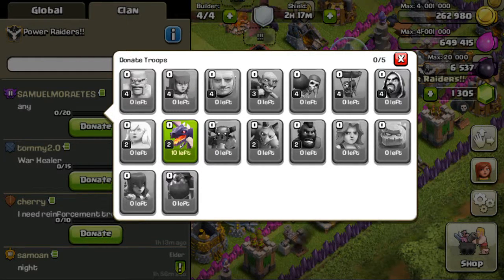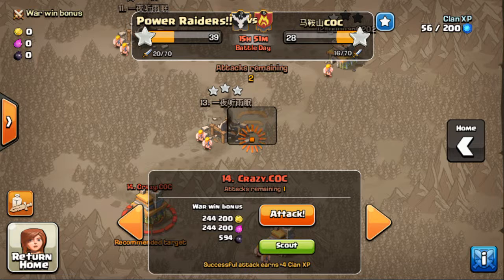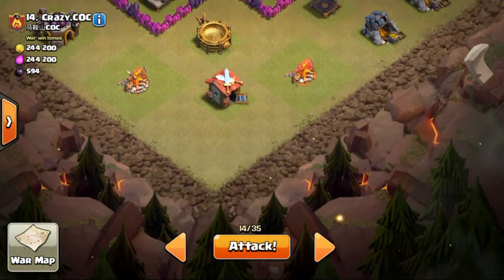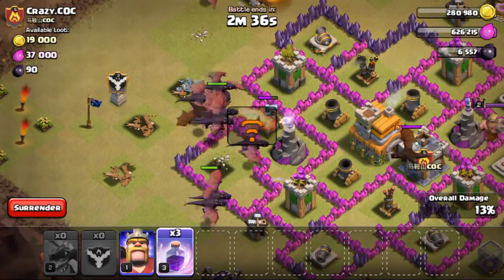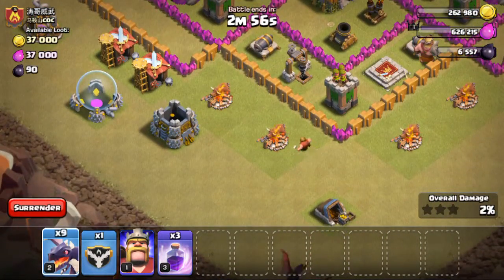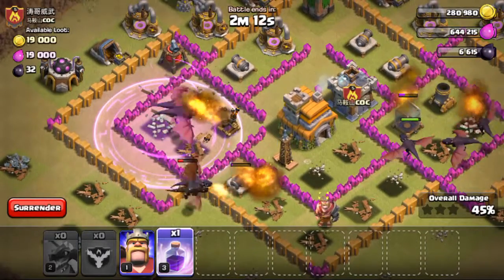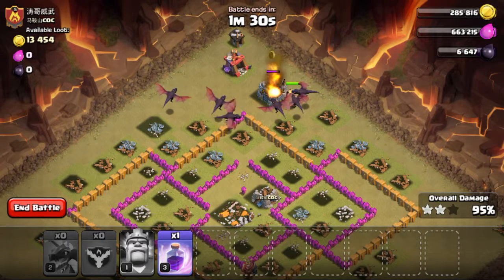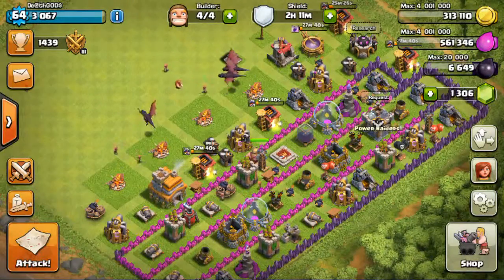1. 1+2 (Singaporean Clan) Coc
As per the request of many users, I have started uploading TH7 attacks of war. So th7 guys can begin learning how to get assured 3* in wars.